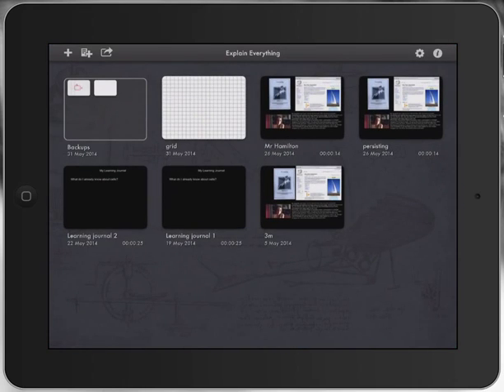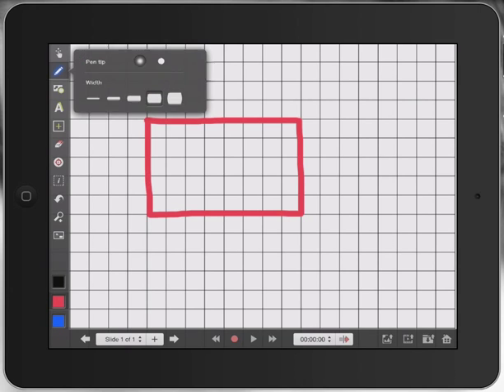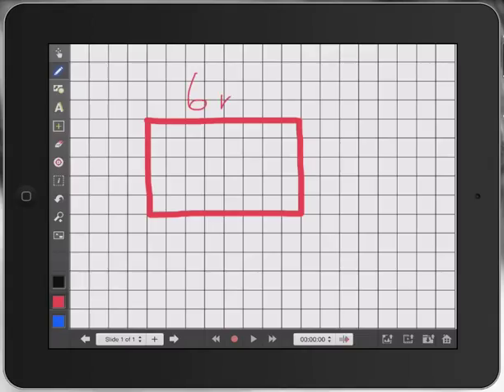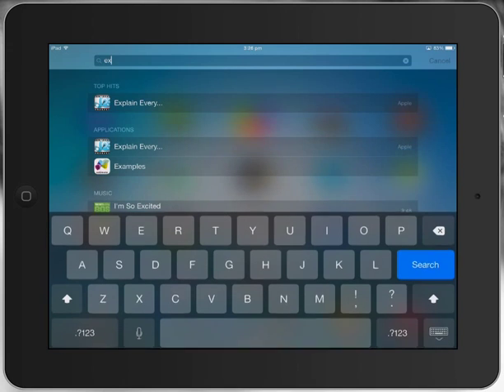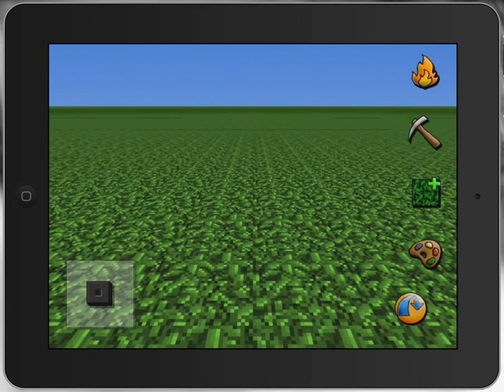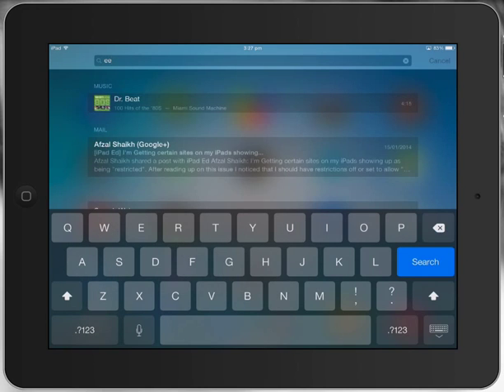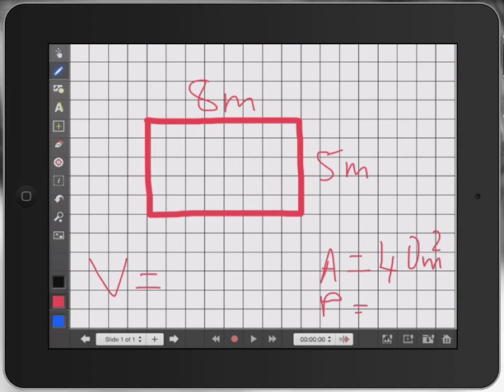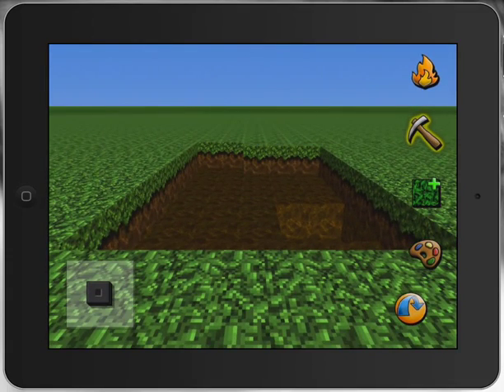iPad Maths tutorial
Using Explain Everything and Eden Apps for iPad, Paul Hamilton takes a look at how a Maths lesson involving the concepts Area, Perimeter and Volume can be incorporated as a result of using technology effectively.